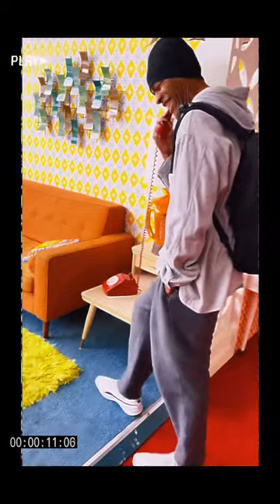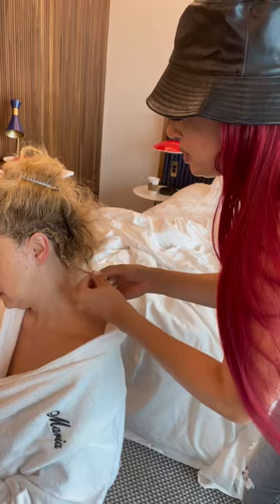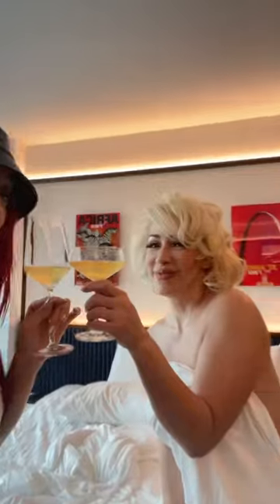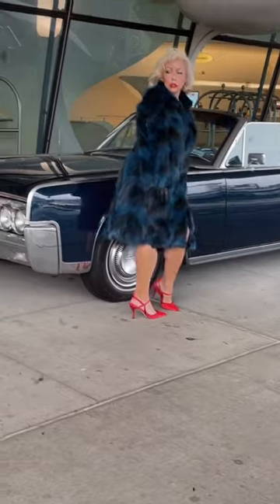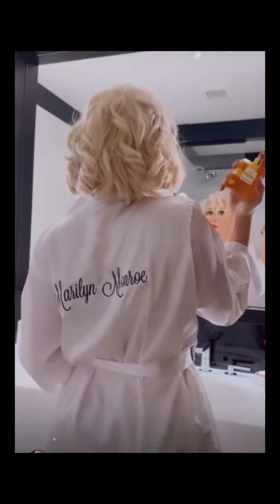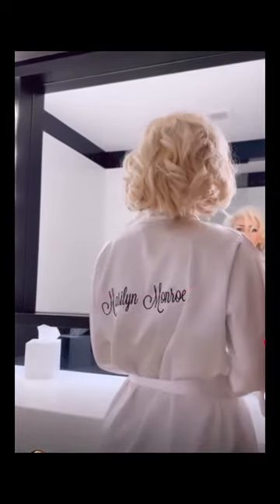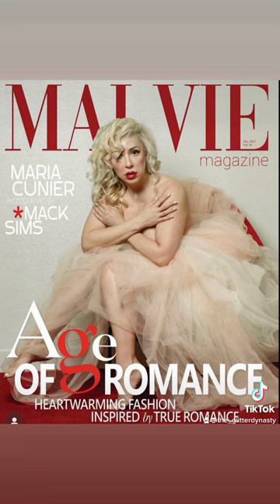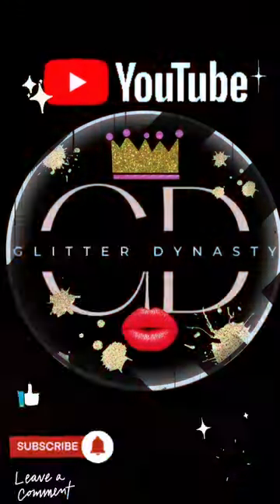Marilyn Inspired Shoot At The TWA Hotel ( Custom Wig +Makeup)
Marilyn Inspired Shoot With The Amazing Maria Cunier Fashion Consultant And Stylist And Mack The Photographer Follow Them On Instagram Image Consulting Also By Johnny Cohen Fashion Advisor And ConfessionalShowroom Owner